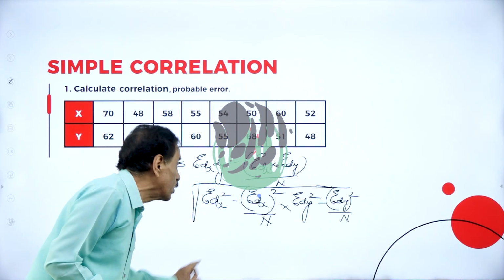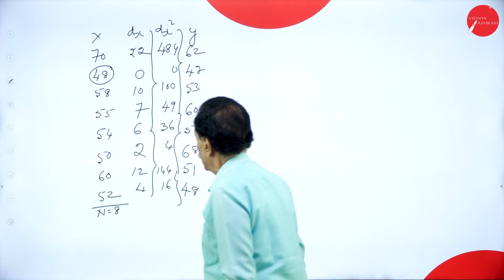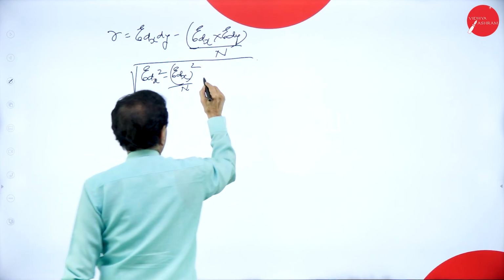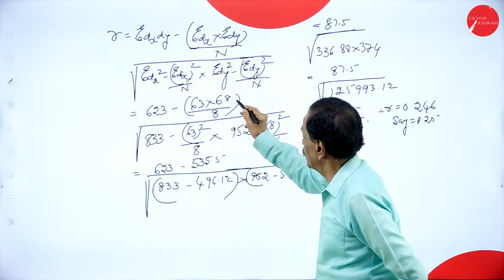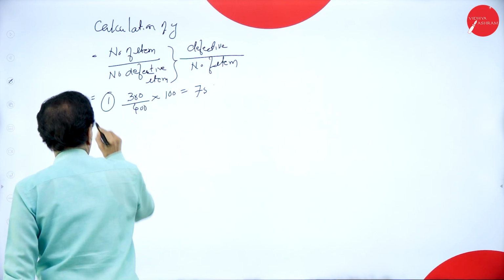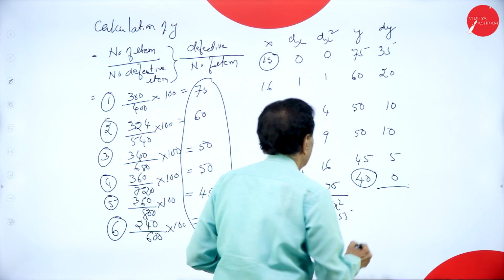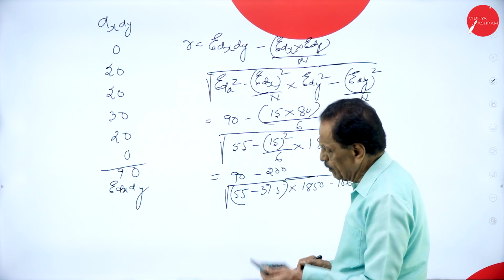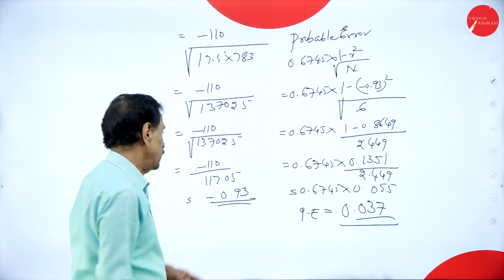DAY 10 | BUSINESS STATISTICS | III SEM | B.COM | COEFFICIENT OF CORRELATION | L1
Course :  B.COM
Semester : III SEM
Subject : BUSINESS STATISTICS
Chapter Name : COEFFICIENT OF CORRELATION
Lecture : 1